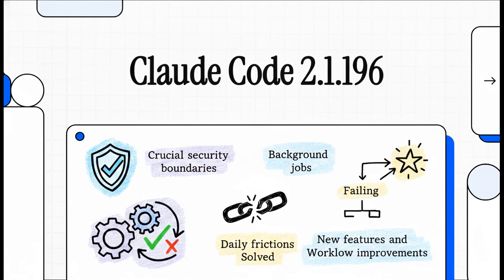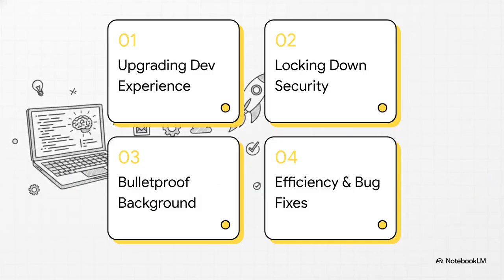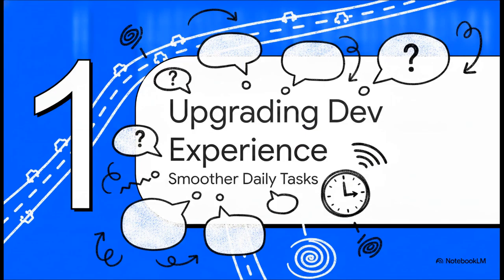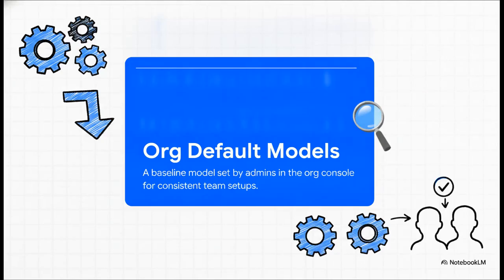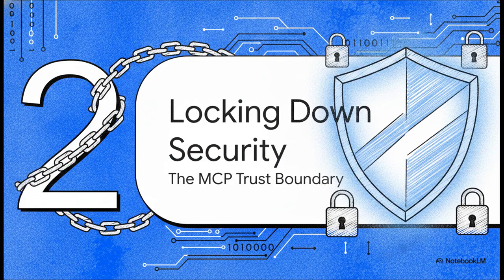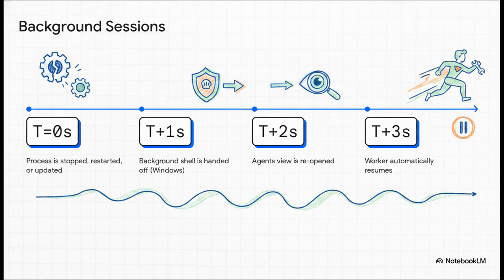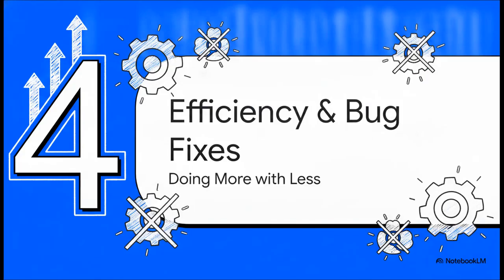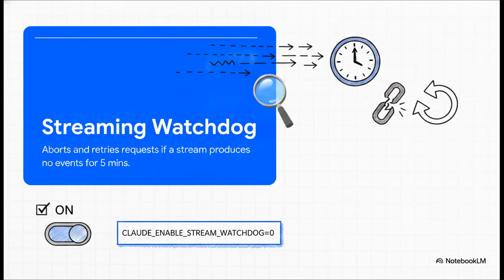Claude Code 2.1.196 | Claude Master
Version 2.1.196 of Claude Code adds org-managed default models, readable session names, and clickable file attachments, while shipping a broad round of security hardening, reliability improvements, and bug fixes across agents, background sessions, MCP, and the terminal UI.